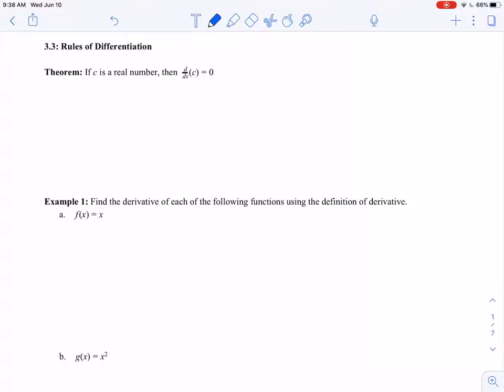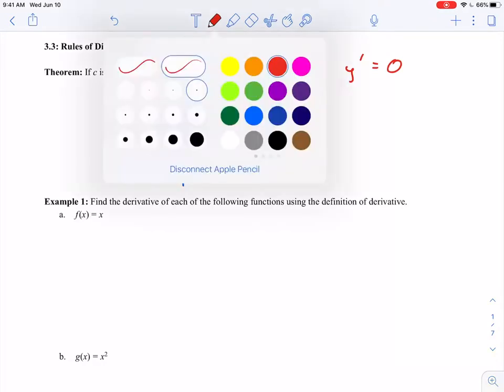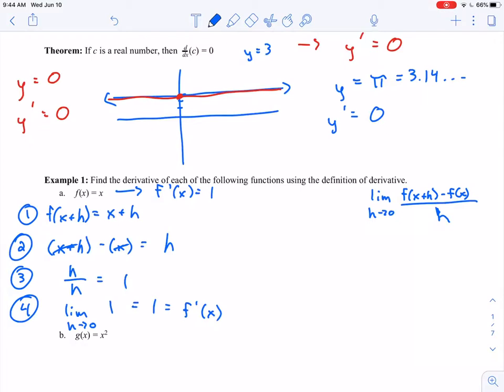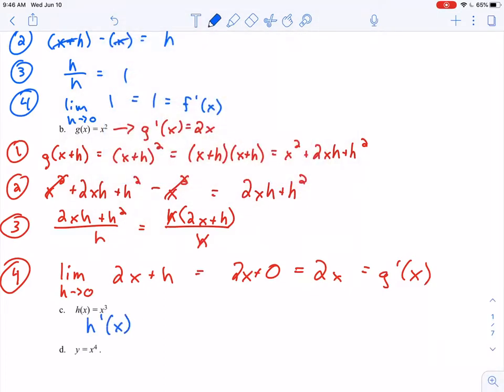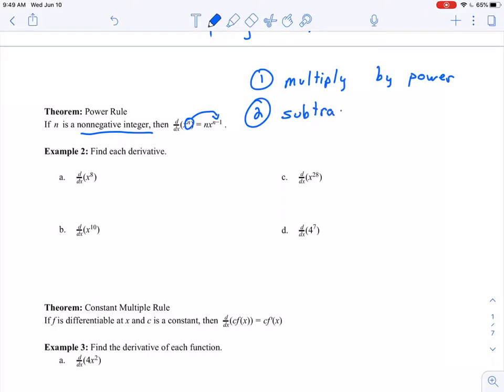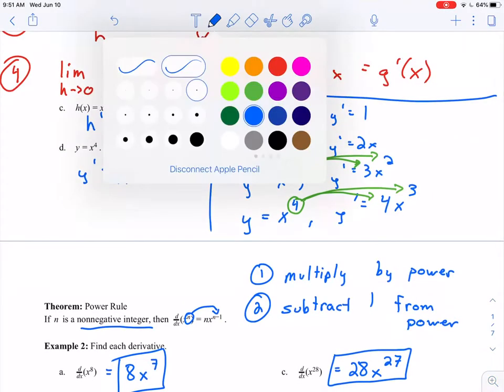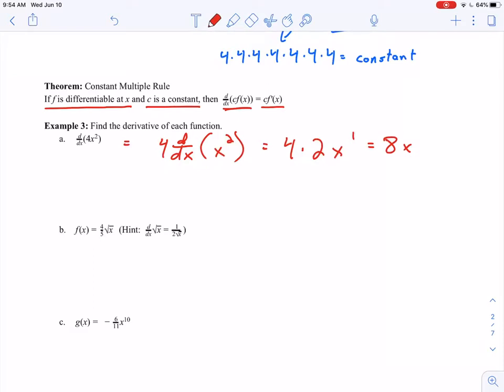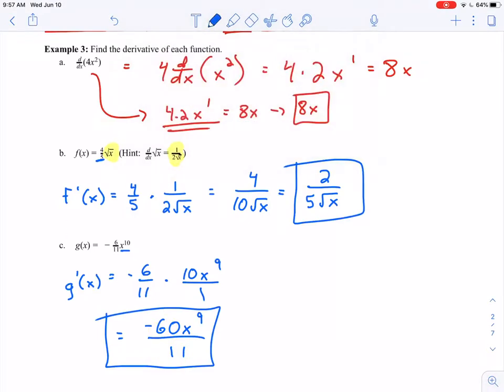MTH150 3.3.1 intro to the power rule